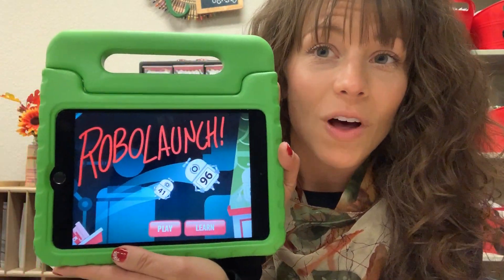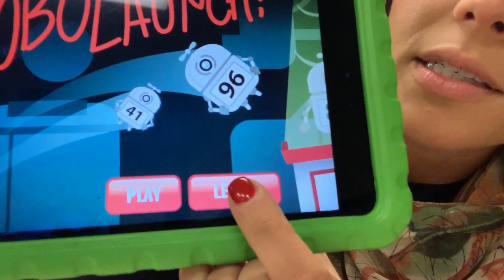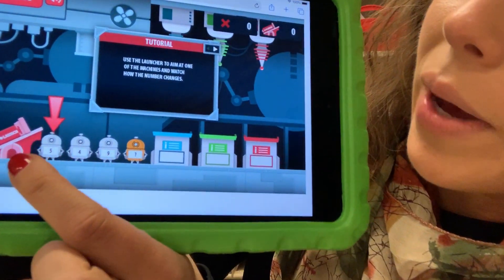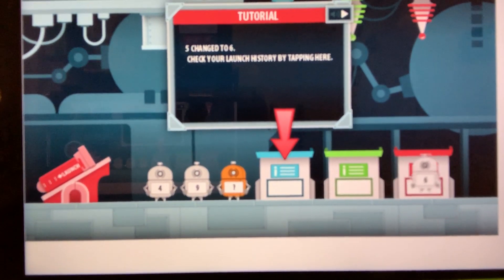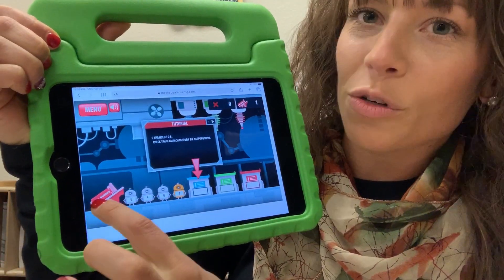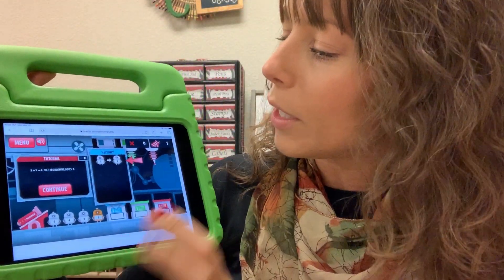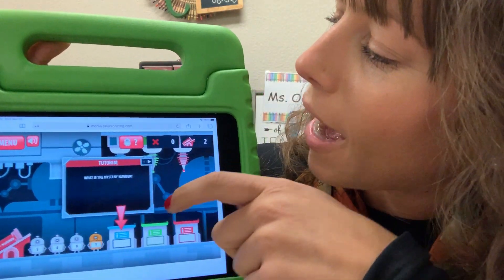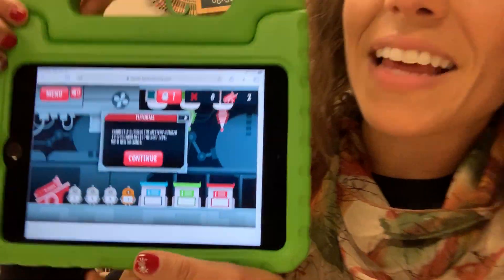Try This App: Robolaunch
Robolaunch is a great game developed by Pearson to practice the skills of number recognition, sequence, more or less, addition, and subtraction! Students use the launcher to aim at one of the machines and watch how the number changes. Drag back to aim and release. Tap the machine to check the launch history. Once the student identifies what each machine does, it’s time to launch the mystery bot! Based on how the number of the bot changes, student can use the pattern to determine the value of the mystery bot. Click the red box with the “?” To submit a guess. Correctly guessing the  value of the mystery bot will allow your child to successfully complete the level, earn stars, and advance to the next level where numbers will eventually increase to up to 20. Solve all 5 levels and win the game!